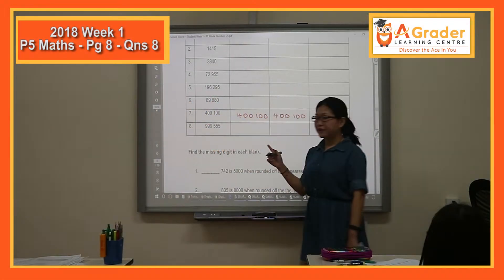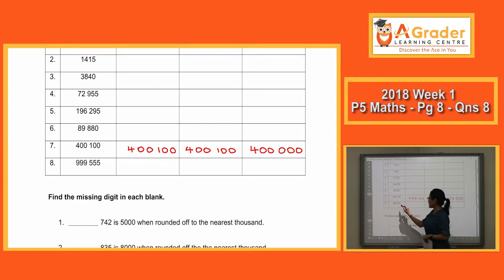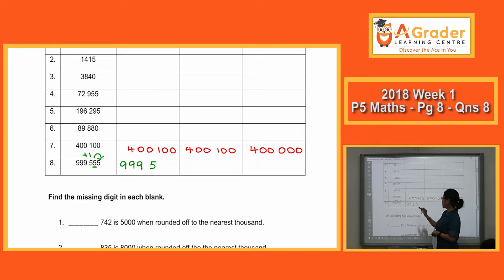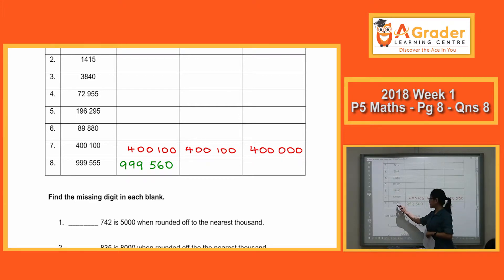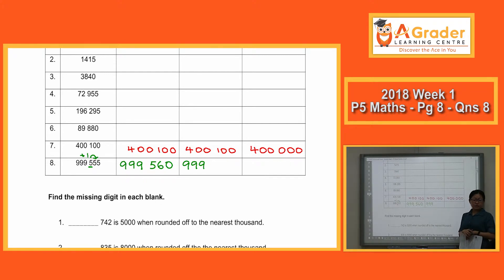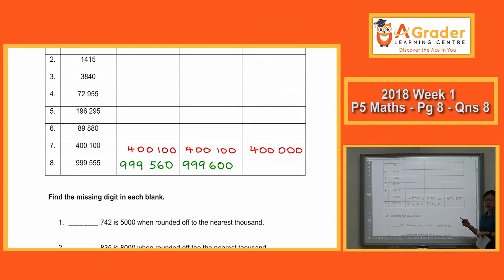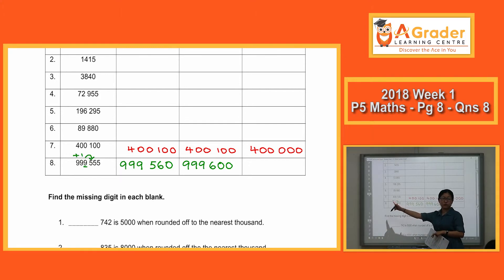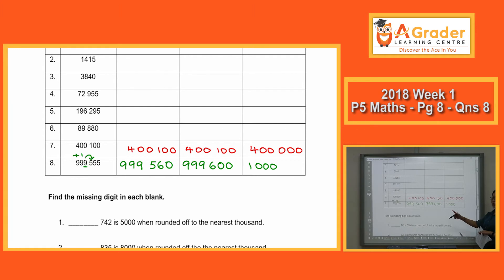2018 - P5 Maths - Week 1 - Pg 8 - Qns 8 (Rounding off to Tens, Hundreds and Thousands)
2018 - Primary 5 Mathematics
Week 1 - Pg 8 - Qns 8 (Rounding off to Tens, Hundreds and Thousands)